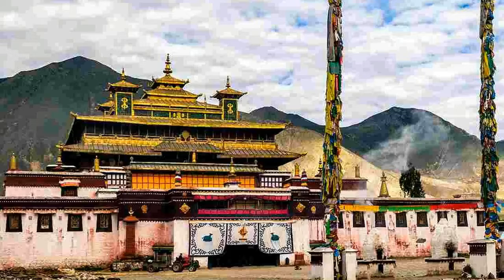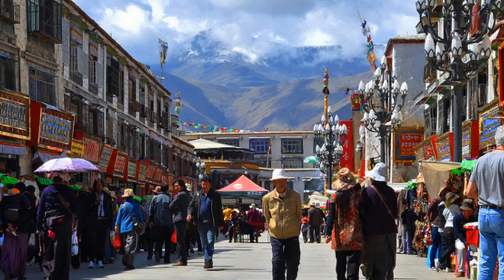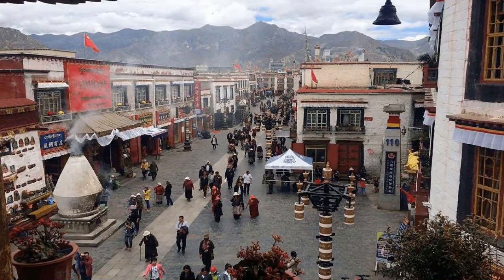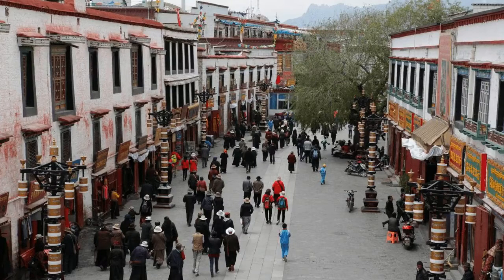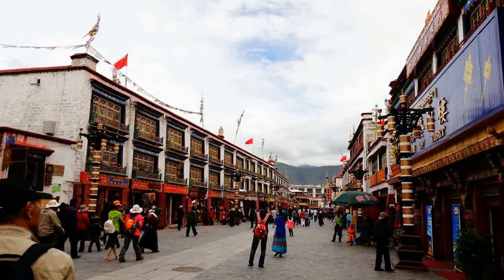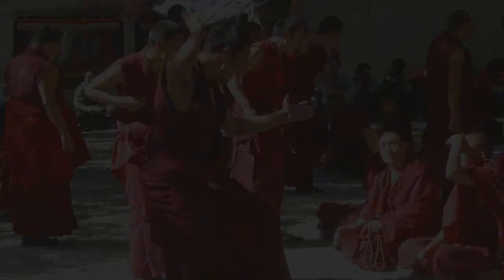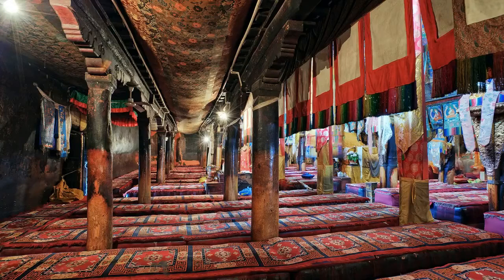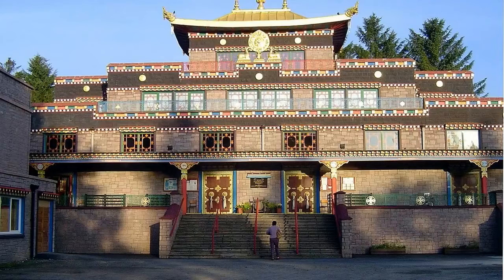Tips for Traveller, Top Things to Do in Tibet ● The Best Tourist Destination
Top Things to Do in Tibet
Tibet, the roof of the world, is every traveler's dream. The land keeps its centuries-old traditions, mysterious religious culture, and untouched pure natural scenery.

Below are the top 8 attractions to see and things to do in Tibet according to their popularity and accessibility.
1. Explore the Potala Palace
2. See the pilgrims at Jokhang Temple
3. Make a circuit of Barkhor Street
4. Watch monks debate at Sera Monastery
5. Visit Samye Monastery, the birthplace of Tibetan Buddhism
6. Gaze at the Beauty of Lake Yamdrok
7. Set foot on the world’s tallest mountain — Everest
8. Appreciate Tibetan Architecture at Tashilunpo Monastery